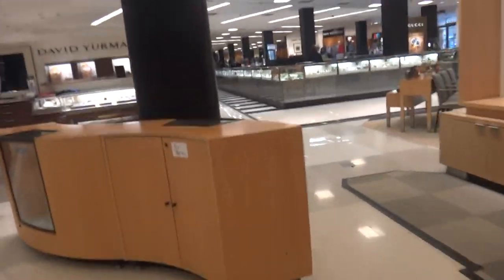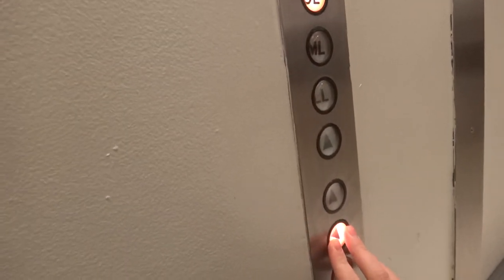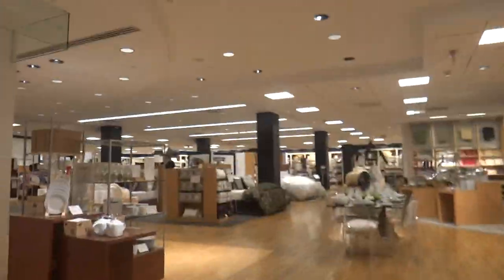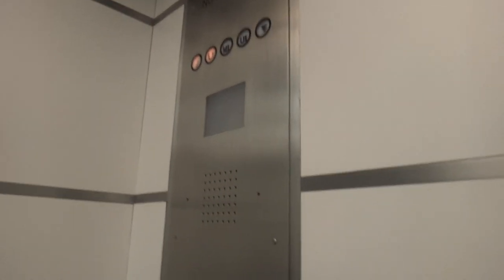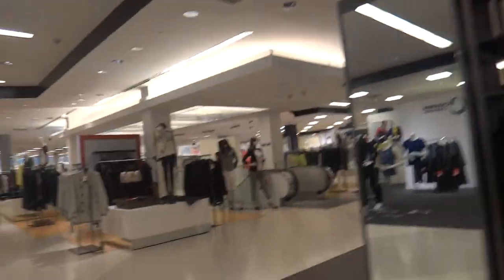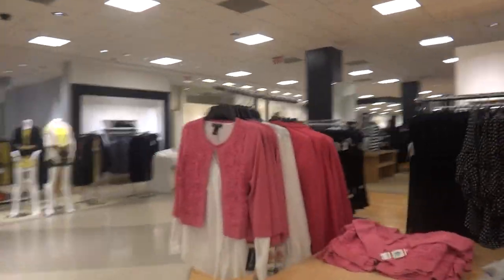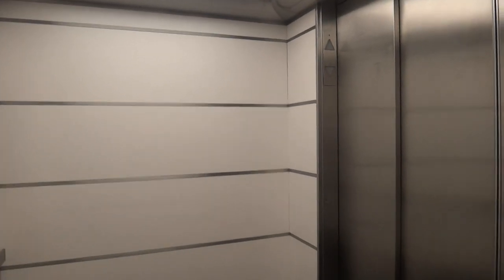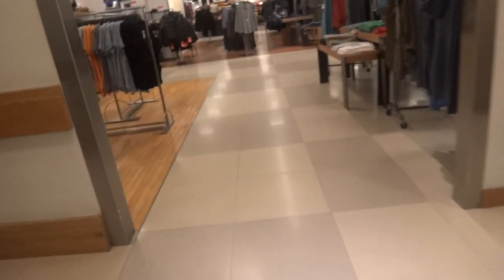2013: A Tour of Bloomingdale's (Former Macy's) at Walt Whitman Shops in Huntington Station, NY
I mainly did this because they are renovating, but watch the full tour to find out something AMAZING about the elevator!